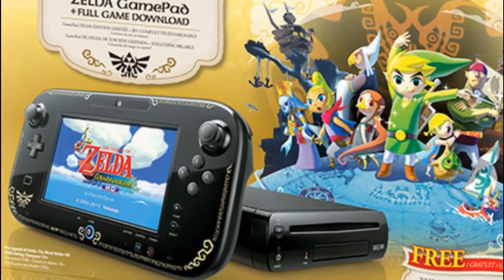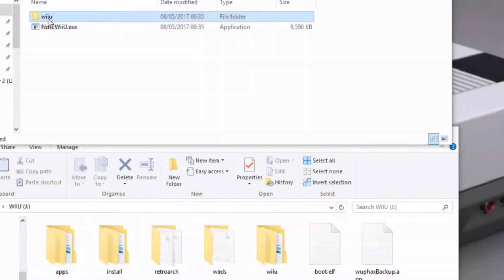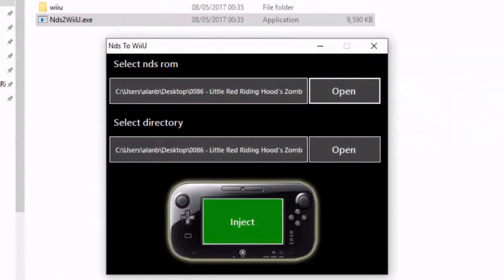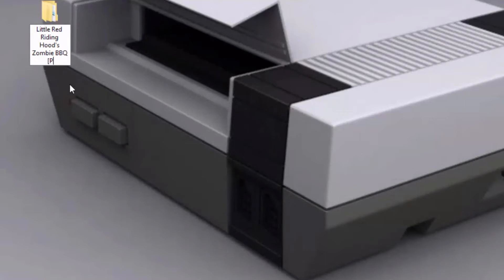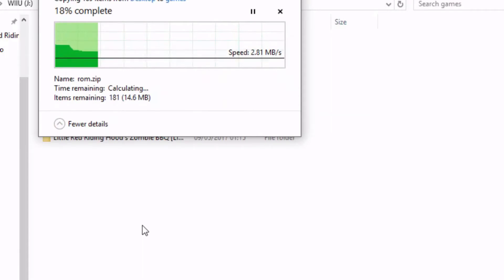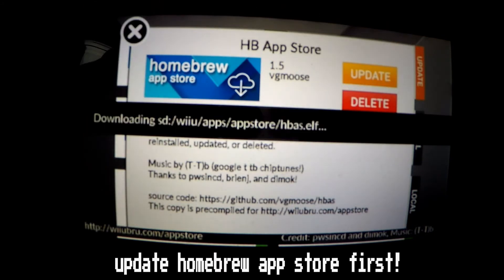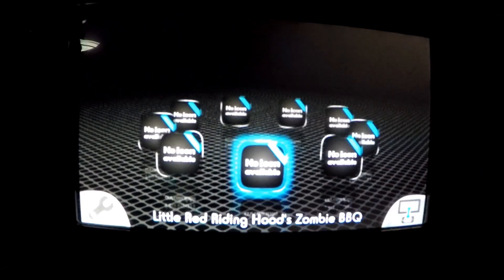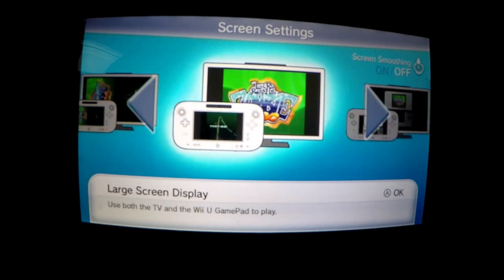Easy Wii U 5.5.1 Mod/Hack - Playing DS Games On Your Wii U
A quick, easy and effective tutorial showing you from start to finish how to play DS games on your Wii U

Important Notes:

*This tutorial is for instructional purposes only to show you what can be done! Only install backups of games you actually own!*

*This is a soft mod and can be reversed!*

*Loadiine is a web based access tool for Homebrew Launcher and because of the nature of this it will hang or freeze from time to time. Simply rebooting the system normally fixes this!*

*If that doesn't work a couple of times in a row the browser has probably cached the error. Remove the SD card. Try loading Loadiine again and then accept there will be an error! Reboot the Wii U. Insert the SD card and try again! This works 99% of the time if step two hasn't worked!*

*If either of the above two steps hasn't worked its probably an error due to Loadiine being updated! It's a web based tool that is constantly being updated to improve it! Bare with it and try again later!*

Links to My Other Wii U Tutorials